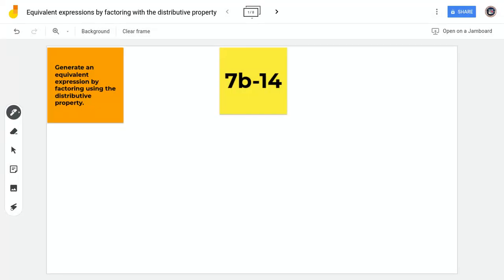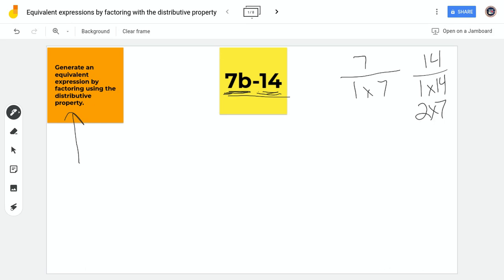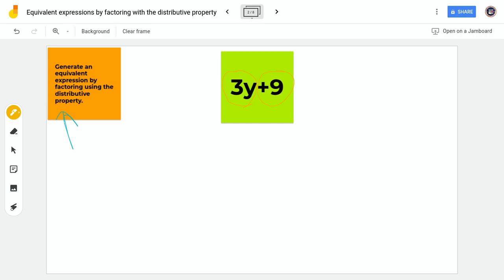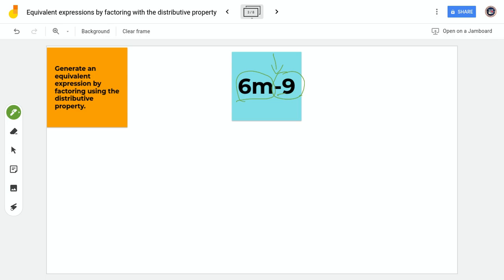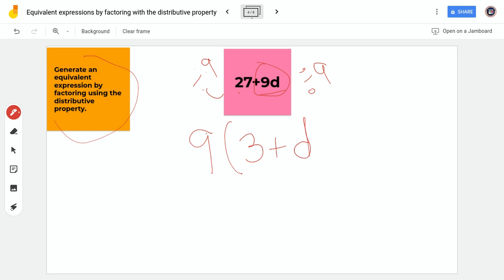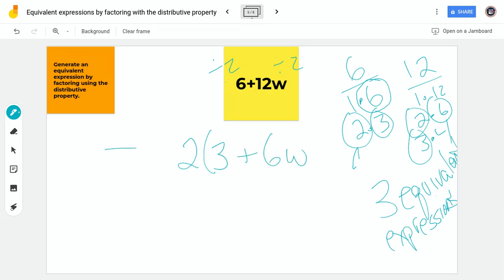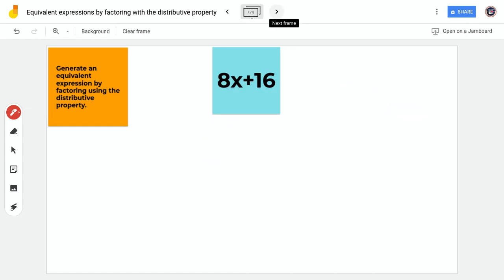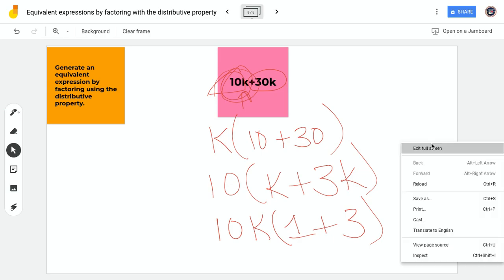Equivalent expressions with factoring out using distributive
This video helps students understand how to use common factors to generate equivalent algebraic expressions.